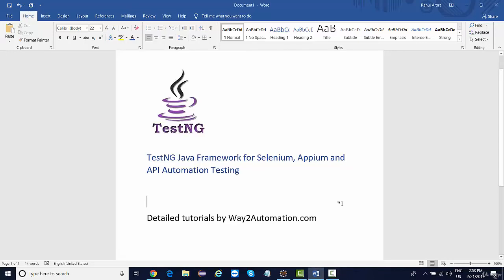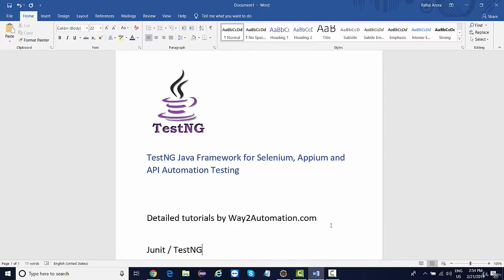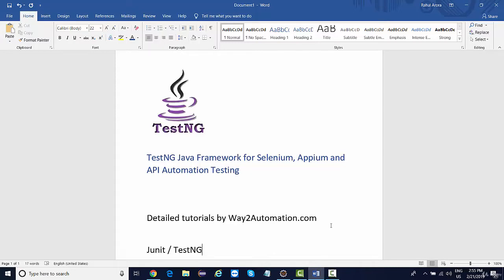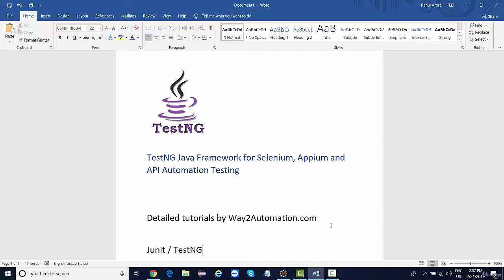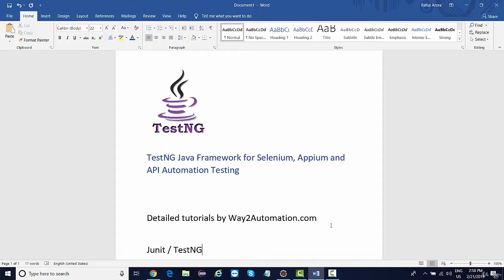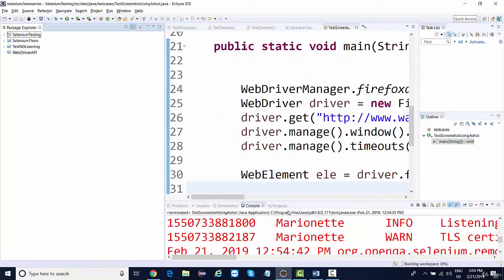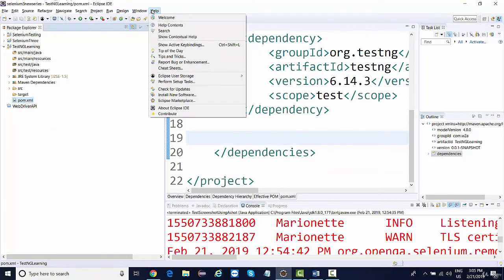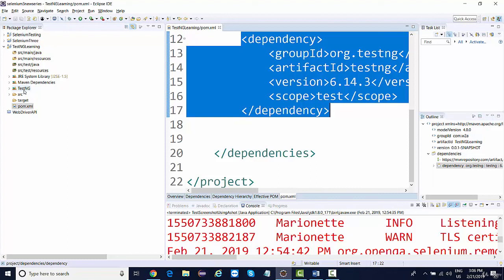1 Introduction to TestNG and Configuring Eclipse plugin